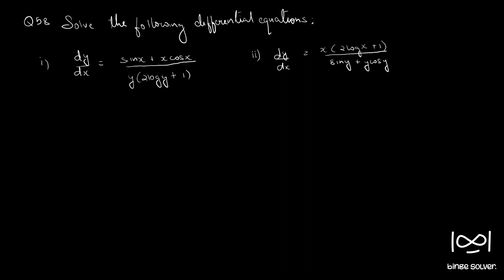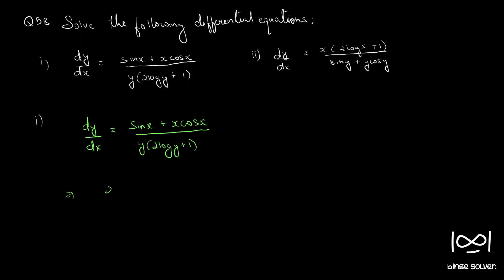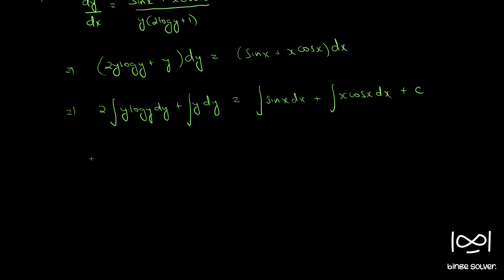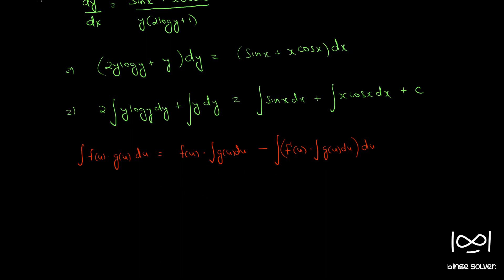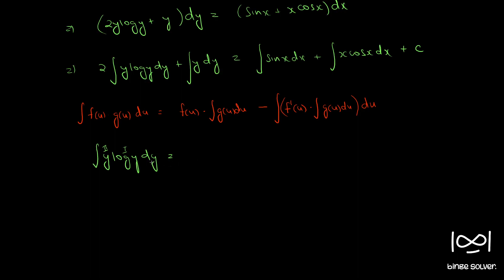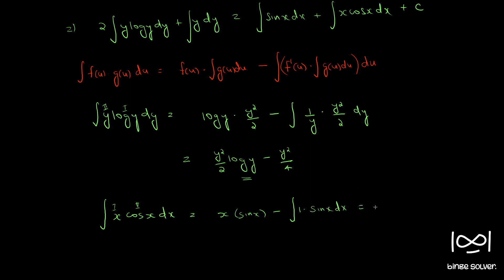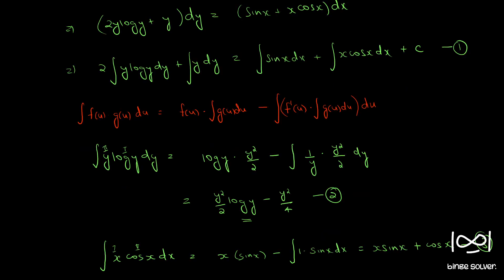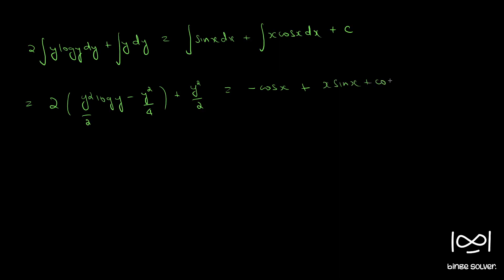Q58 Solve the following differential equations dy/dx= sinx+xcosx(y(2logy+1))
Q58 Solve the following differential equations
i) dy/dx= sinx+xcosx(y(2logy+1))
ii)dy/dx = x(2logx+1)/(siny+ycosy)